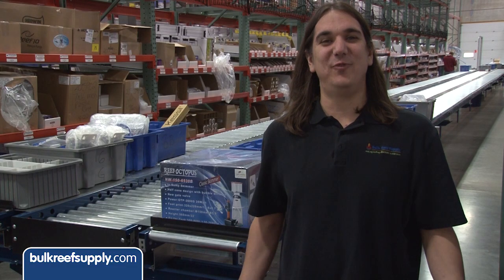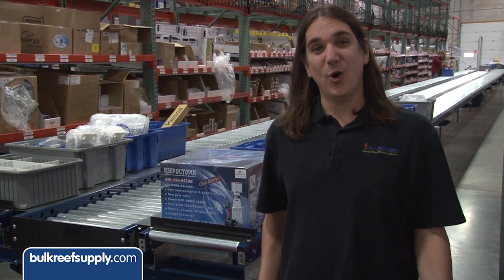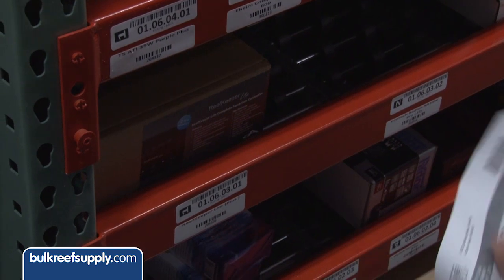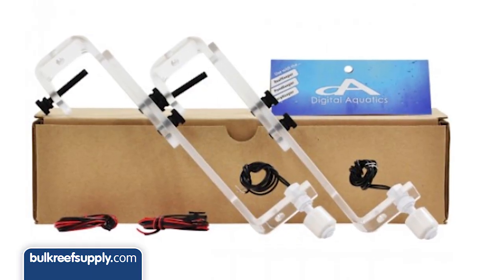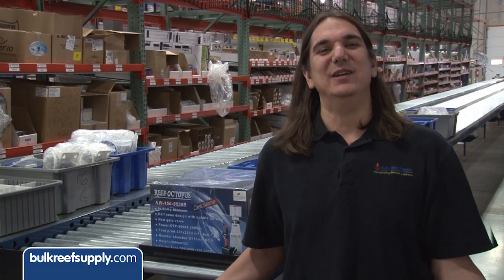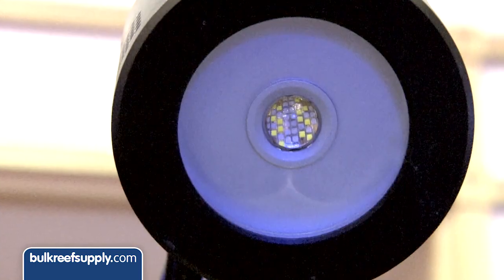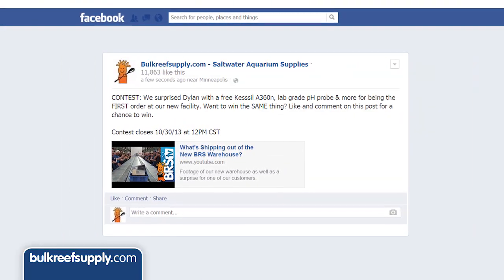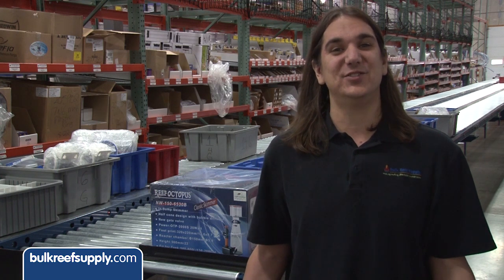What's Shipping Out of the New BRS Warehouse?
Bulk Reef Supply just finished a warehouse and office move.  The goal was to vastly improve the shipping technology to make orders more accurate, to ship from our BRS warehouse quicker and ultimately get to our customers doorsteps' sooner.

So in this episode of BRStv, we wanted to show you transformation in the BRS warehouse and office spaces.  Since it's our customers that have made this possible, we thought it would be fun to make the first order shipped out of the new warehouse special.  Dylan, from San Diego, ordered a just a ReefKeeper Lite.  We thought it would be fun to add some products to his order:

Digital Aquatics Dual Float Switch Kit - so he can use his new controller as an auto top off
BRS Lab Grade pH Probe - to add redundancy.  You can't be too careful...
Kessil LED A360N, ALC Module and Cable -  Dylan can control his new Kessil with the ReefKeeper - how awesome is that?

So again, thanks to everyone for making our warehouse upgrade possible so that we can deliver a even better level of service to you.